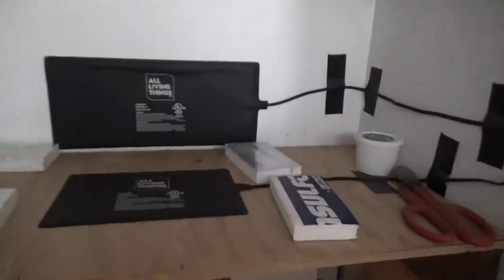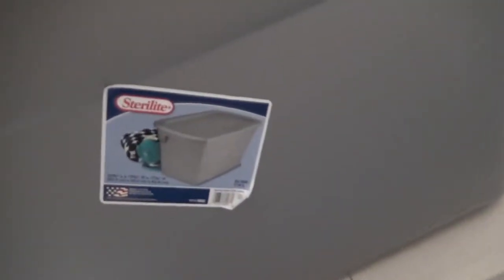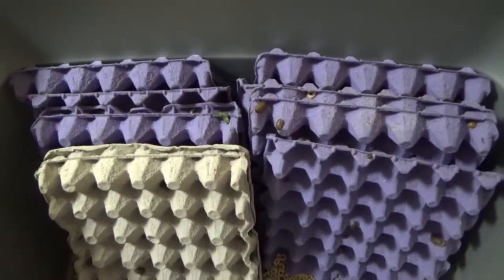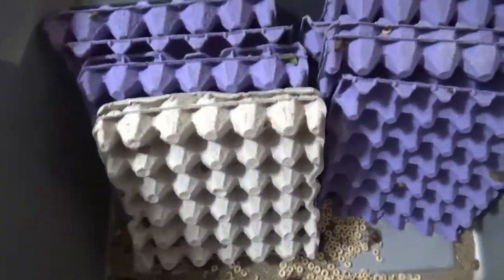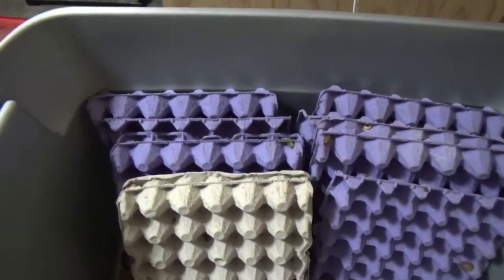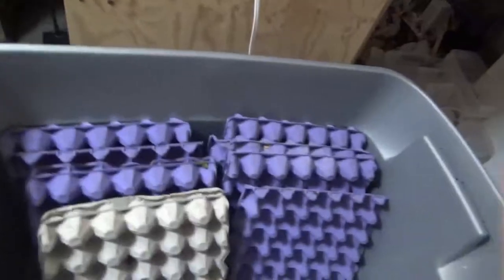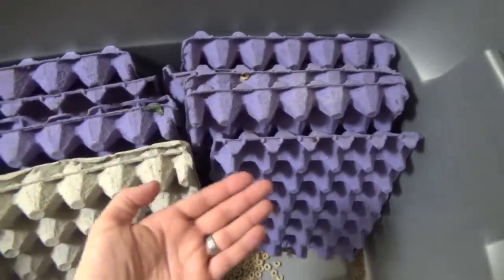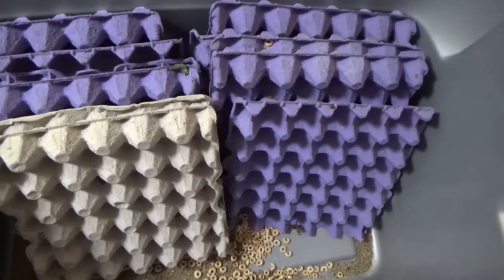Dubia Roaches: Part 1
We had a customer request some information on how we do our Dubia Roach colony, and we figured the most thorough way to do it was to show them (and you)!